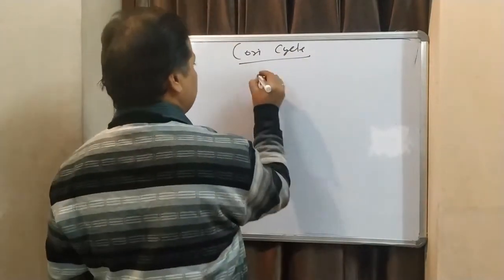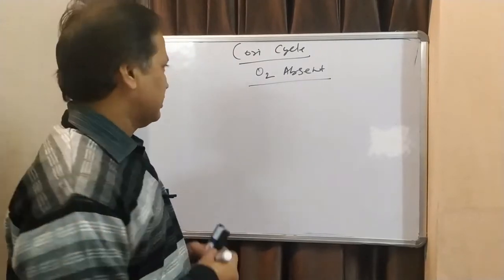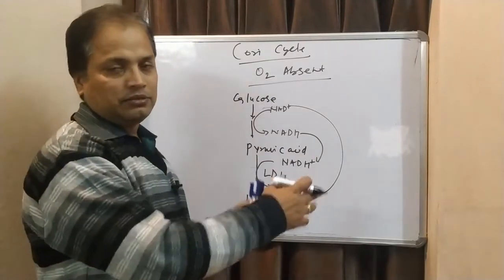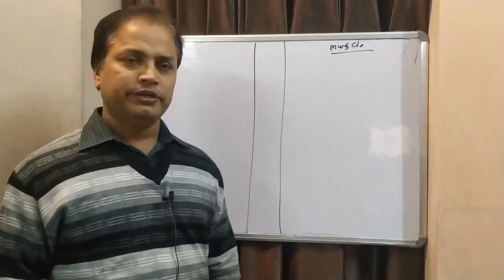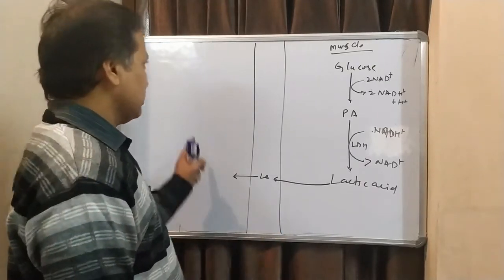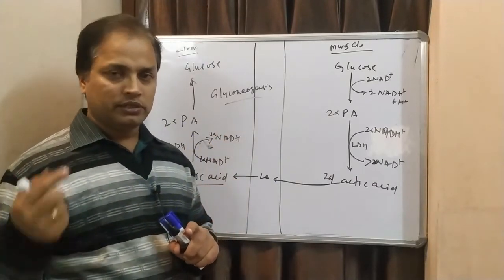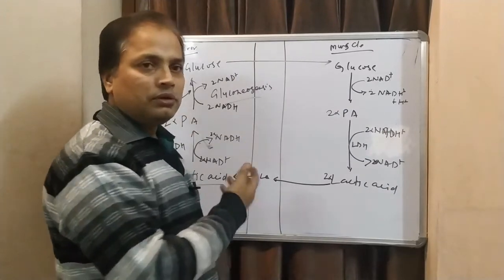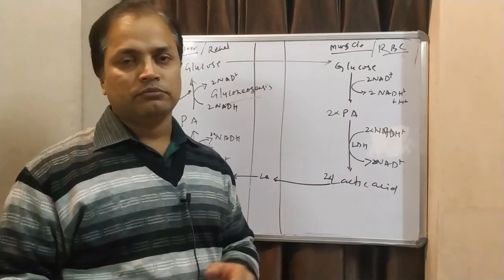Cori Cycle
The Cori cycle (also known as the Lactic acid cycle), named after its discoverers, Carl Ferdinand Cori and Gerty Cori, refers to the metabolic pathway in which lactate produced by anaerobic glycolysis in the muscles moves to the liver and is converted to glucose, which then returns to the muscles and is metabolized. The cycle's importance is based on the prevention of lactic acidosis in the muscle under anaerobic conditions. However, normally before this happens the lactic acid is moved out of the muscles and into the liver. The cycle is also important in producing ATP, an energy source, during muscle activity.